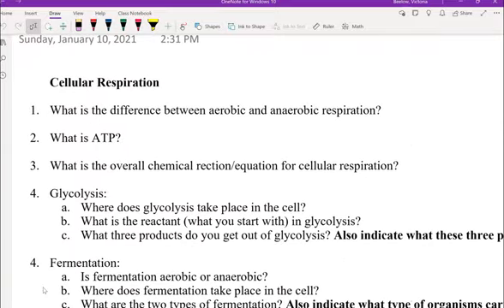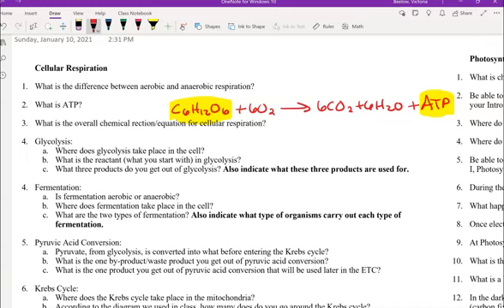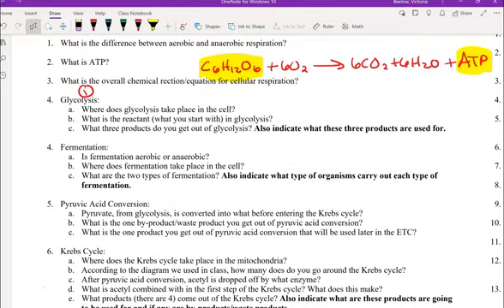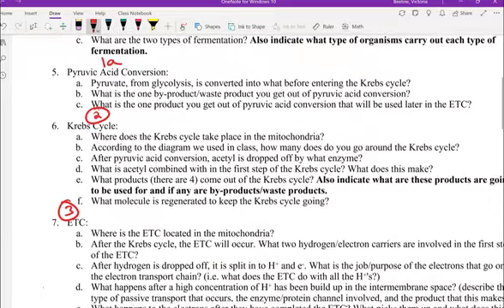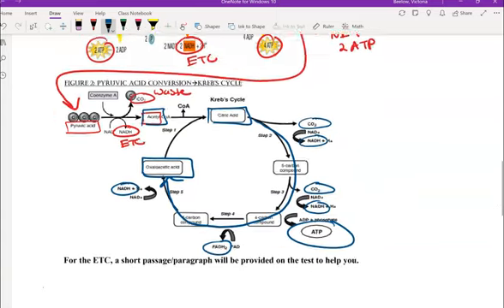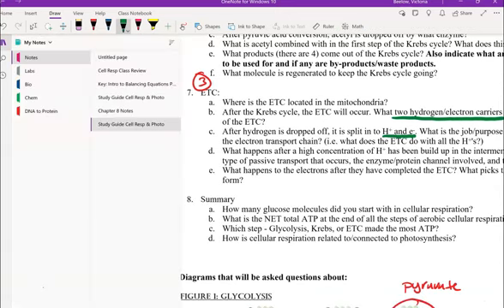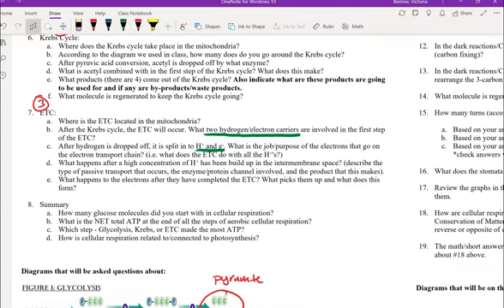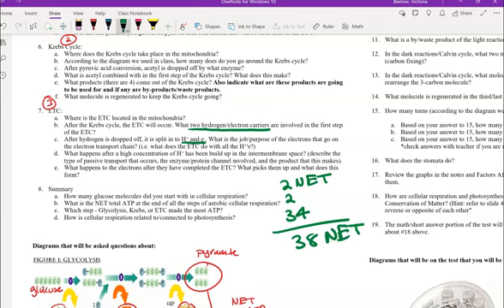Cell Resp and Photo Study Guide Overview Part 1 Cell Resp